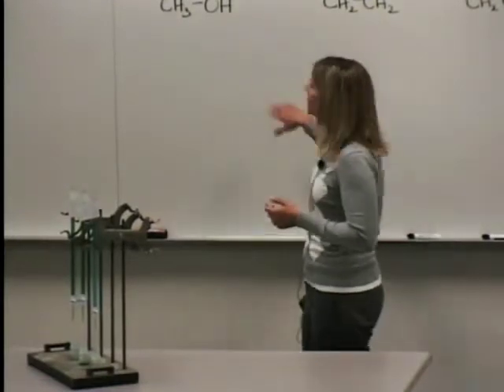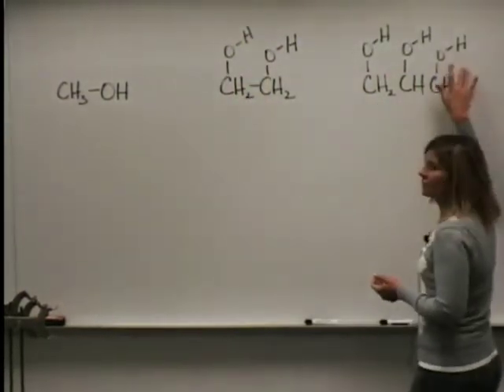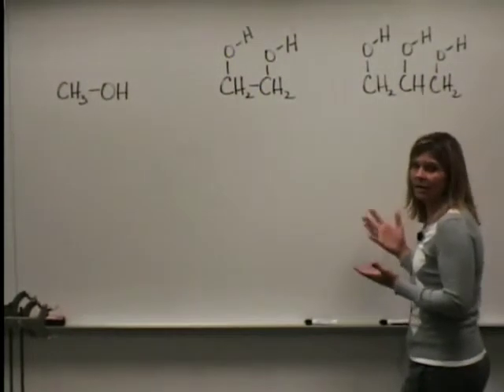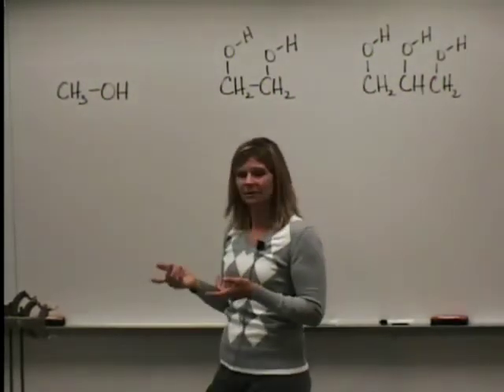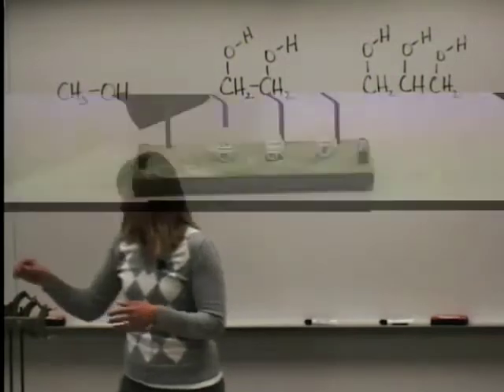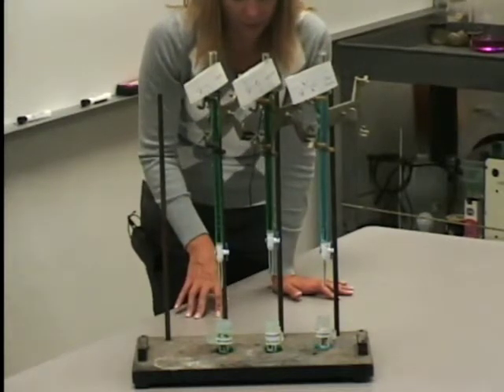Ch 12 DEMO 1 Viscosity & IMF